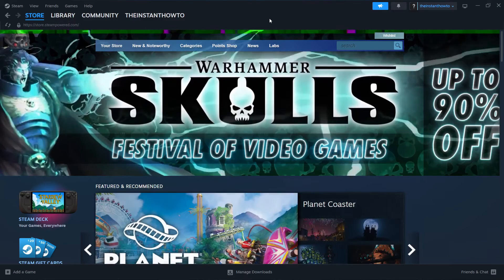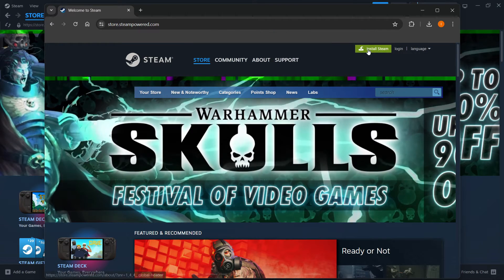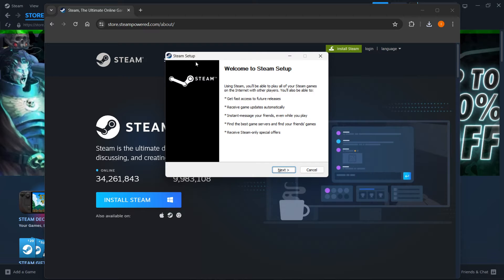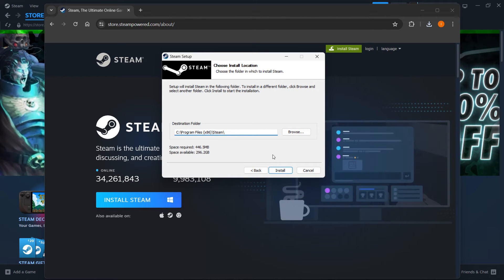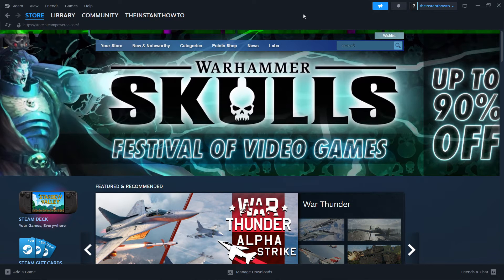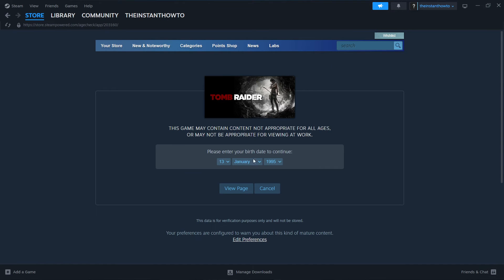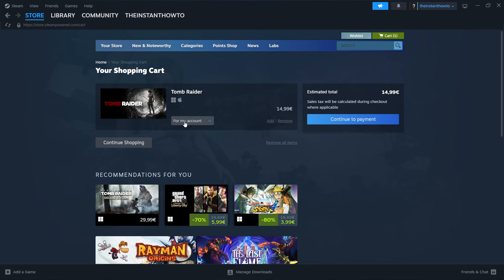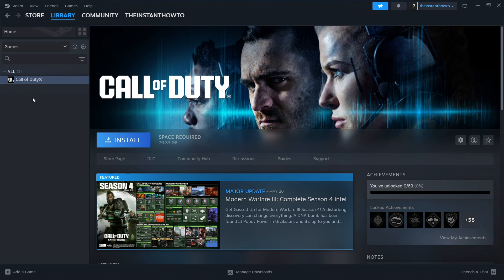How To DOWNLOAD Tomb Raider On PC/Laptop (2026)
In this video, I will show you how to download Tomb Raider on PC/Laptop in 2026. This is a quick tutorial on downloading Tomb Raider on your computer.

In case you've been wondering how to download Tomb Raider on PC/Laptop, this is the right video for you, since I'll show you how to download and install Tomb Raider the easiest way possible.